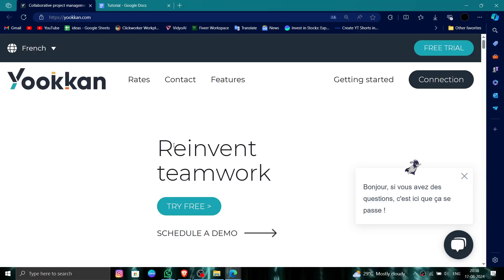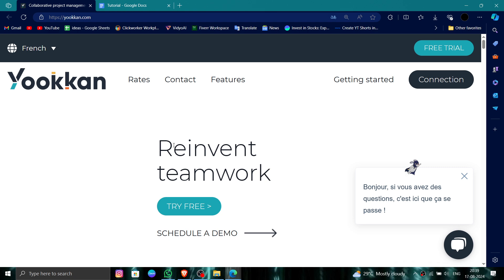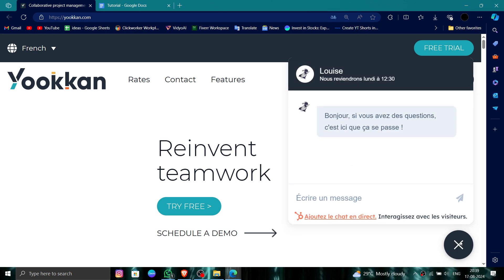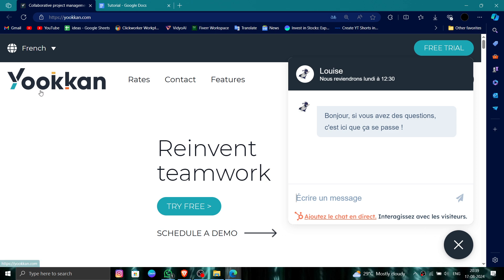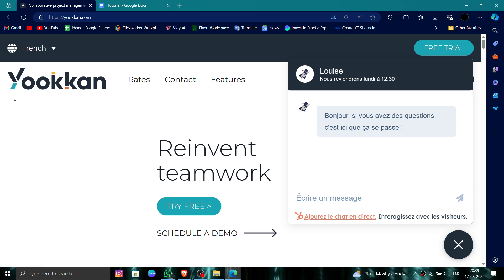✅ How To Uninstall/Delete/Remove Yookkan Account (Full Guide)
This guide provides the steps to delete your Yookkan account securely and permanently.

Key Learning Points:
• Steps to delete a Yookkan account
• Understanding the account deletion process
• Tips for securing your data before removal